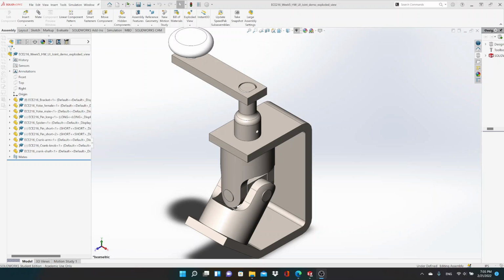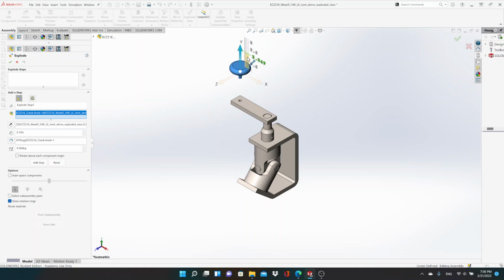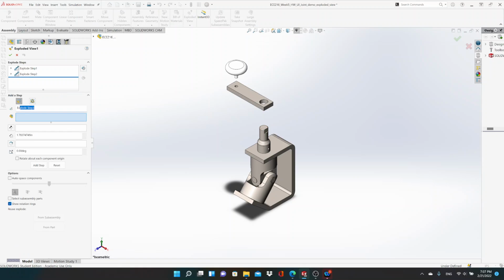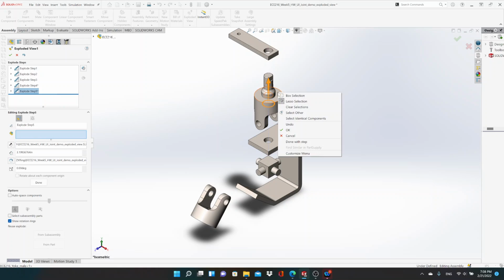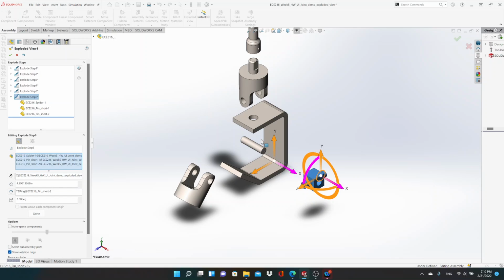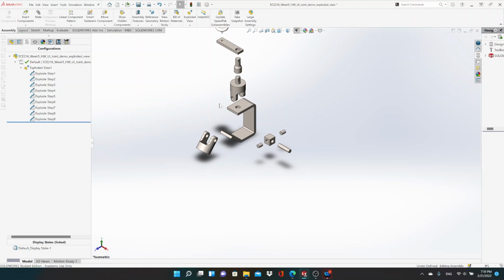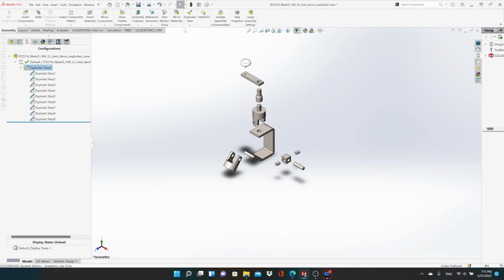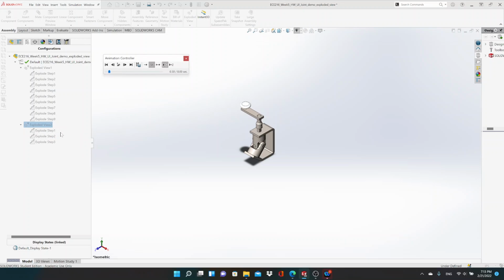ECE216 Exploded Views